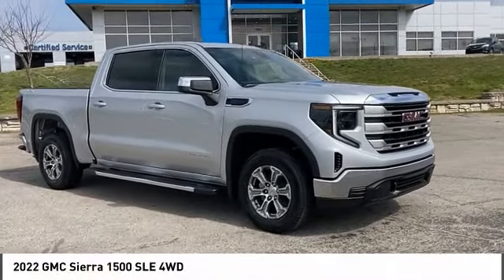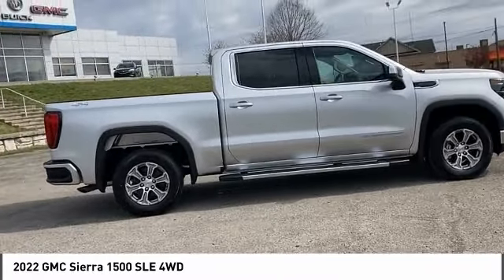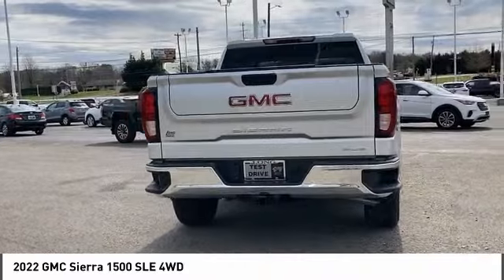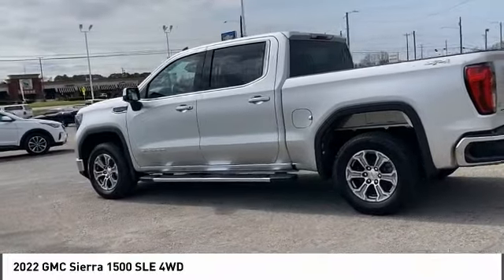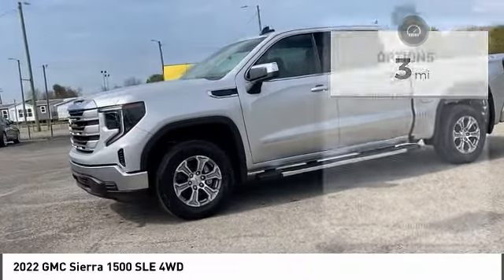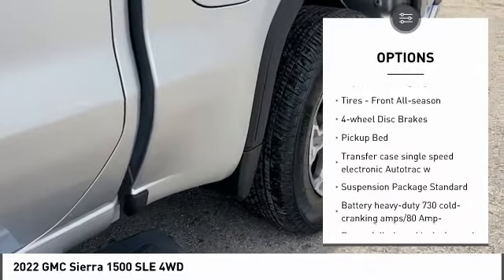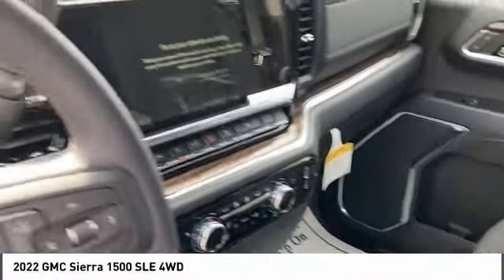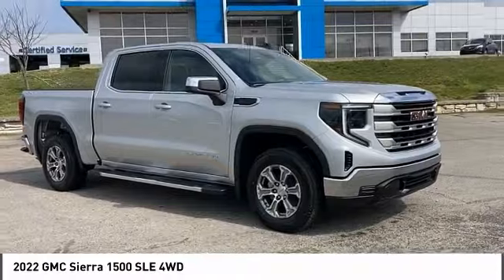2022 GMC Sierra 1500 514859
2022 GMC Sierra 1500 SLE 4WD